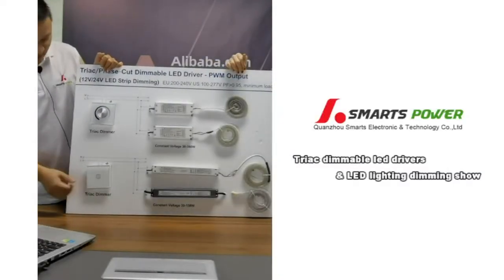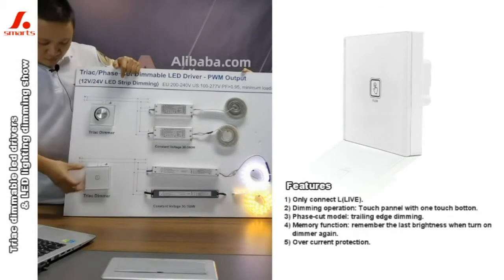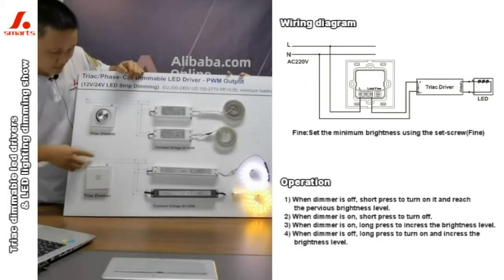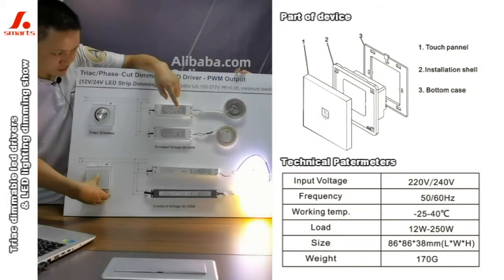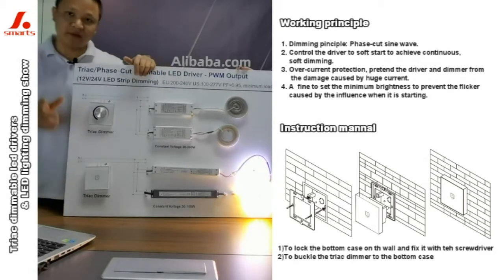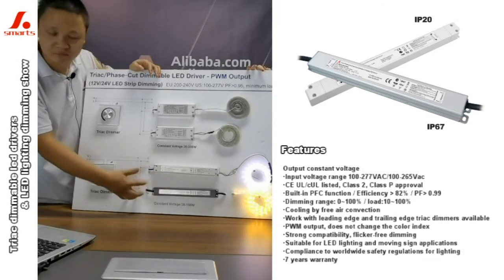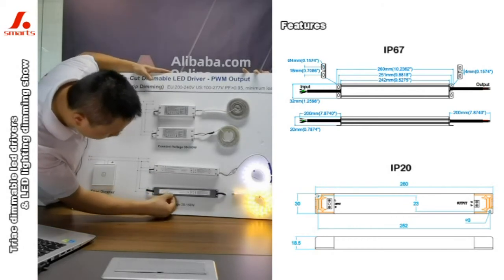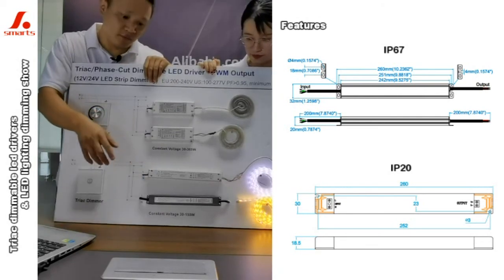How to Install Triac LED Driverr: Wall Dimmer Switch with Triac Dimmable Driver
Click on the link to view more product details

We are the top supplier of led driver market.

1. 20 + years exporting experience
2. UL/cUL, ETL/cETL,SAA,C-TICK,FCC, CE, Rohs certifications and Class 2
3. Triac type / Dali type / 0-10V 1-10V type / Din Rail 5 in 1 Dimmable / Multi-current output DIP Adjustment
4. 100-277VAC / 100-265VAC / 180-265VAC / 100-130VAC / 170-265VAC
5. 12Vdc 24Vdc Dimmable and Non-Dimmable LED Drivers for use in all kinds of LED Lights
6. Drivers are covered by 2-7 year manufacturer limited warranty
7. OEM/ ODM available

Main products LED Power Supply